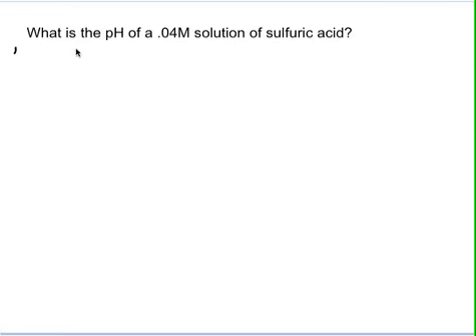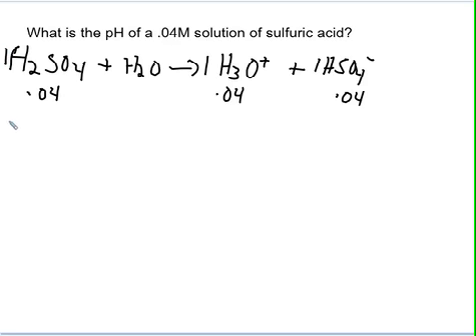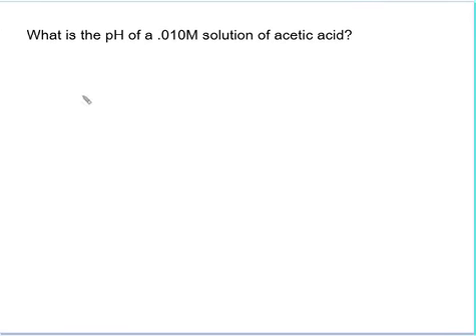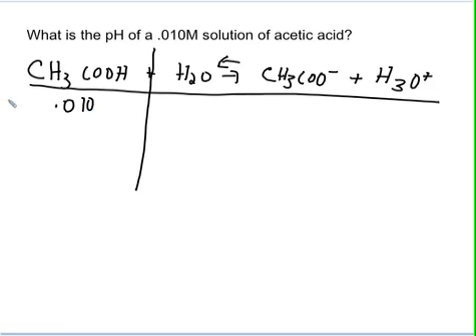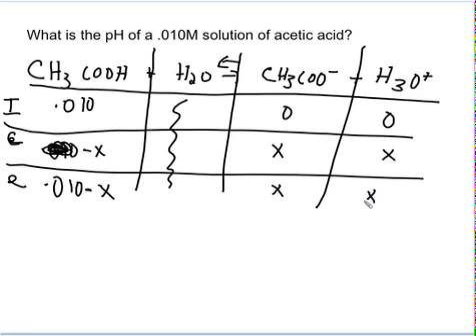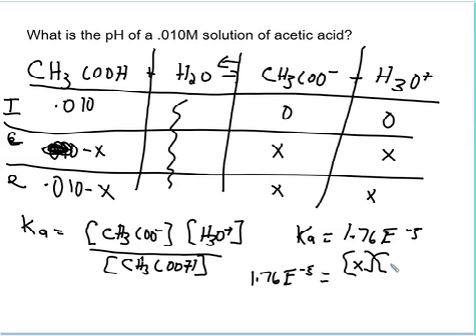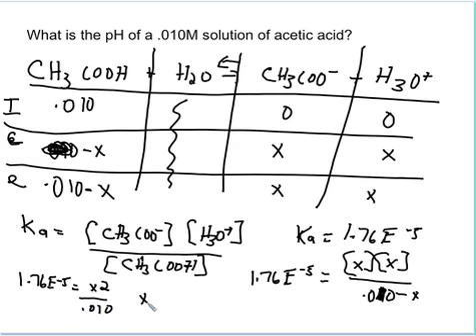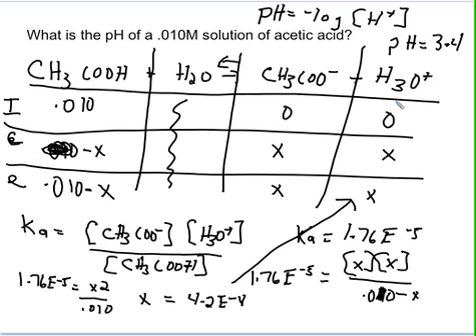Calculating the pH of a strong vs. weak acid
How to calculate the pH of a strong vs. weak acid.